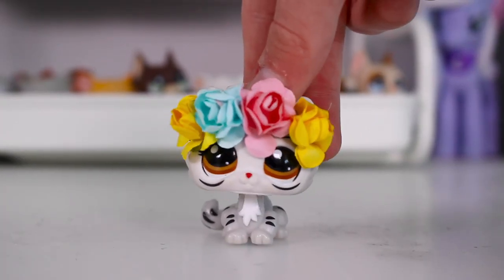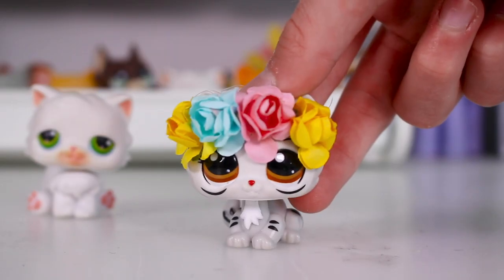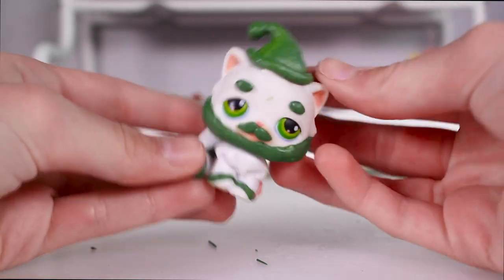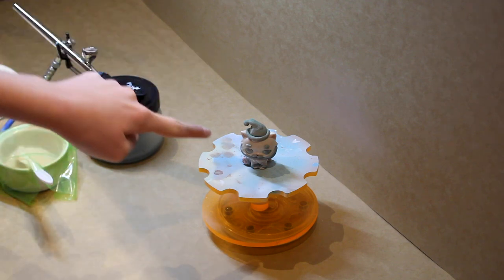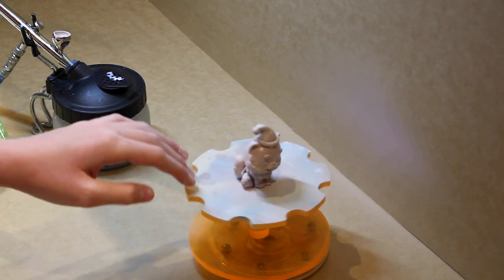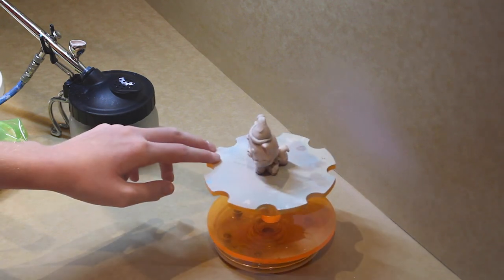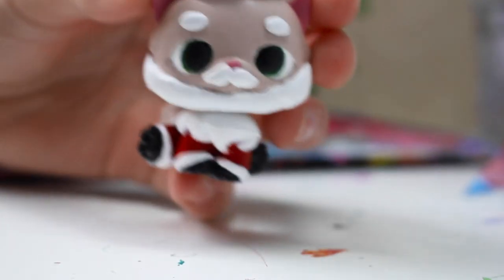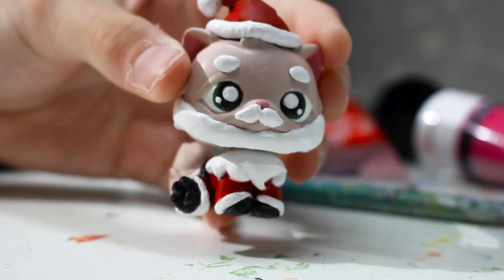LPS: Creating My Santa Custom!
Heyoo! I am back with another Christmas themed video! Earlier on in the week I posted a Christmas Special featuring this custom! I filmed my progress along the way so you could see how I created it and maybe pick up some customising tips and tricks and see how I create my customs! Enjoy!🎄✨

My Customising Equipment:
-Pēbēo Studio Acrylic & Reeves acrylic paint
-Paint Brushes (Extra thin brissels)
-Paint Pallette, Water to wash brushes, paper towel to clean brushes
-Mod Podge Matte Spray Vanish
-Green Stuff
-Harder & Steenbeck Air Brush
-Air Compressor
-Airbrush Medium Golden (As well as water)

*EQUIPMENT USED:
Camera: Canon EOS 60D
Camera Lens: 18-55mm f/3.5 5.6
Tripod: Velbon C-400, PH-248 V
Lighting: Godox Studio Lighting LED500
Microphone: Røde VideoMicro Microphone

*EDITING SOFTWARE:
Video Editor: Adobe Premiere Pro 2020 & Adobe After Effects 2020
Photo Editor: Adobe Lightroom Classic & Adobe Photoshop 2020

Click here☟